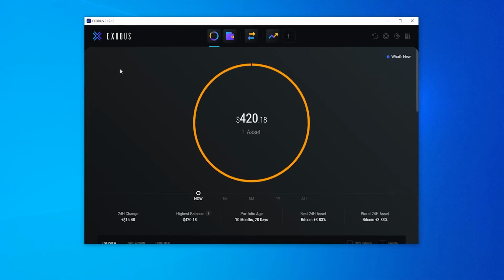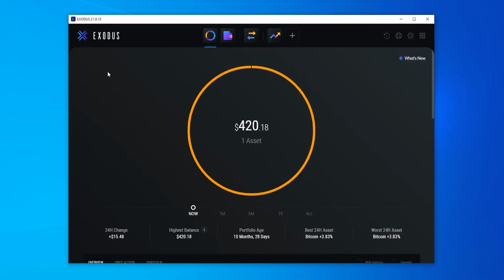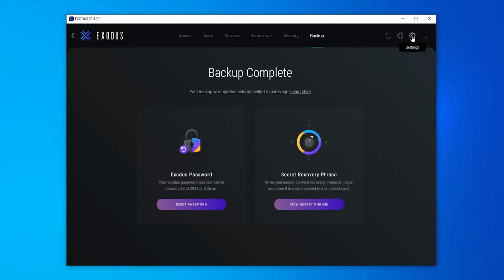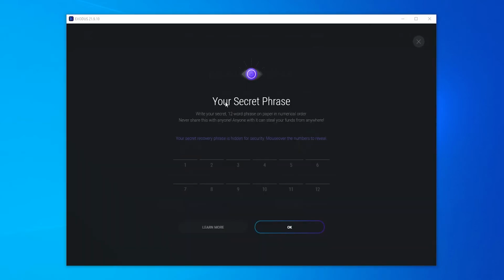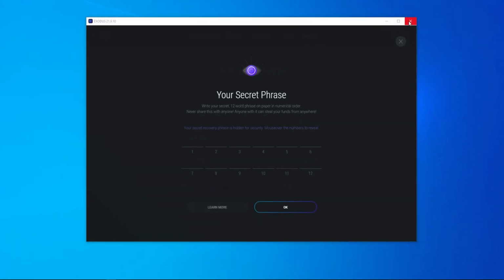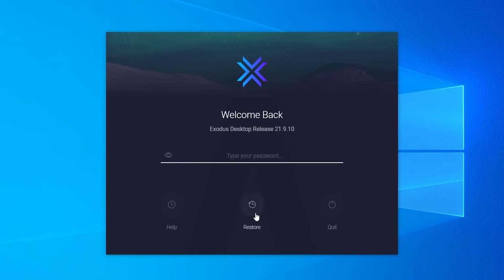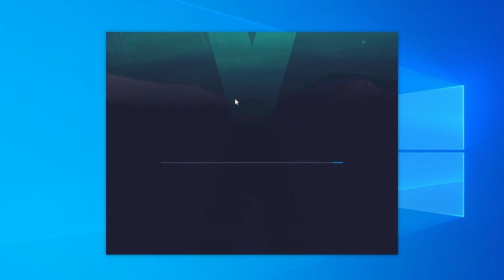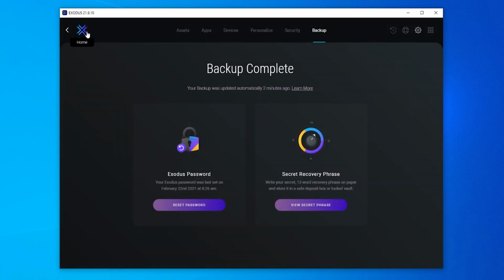How To Restore Exodus Wallet From 12 Word Phrase (RESTORE WALLET)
How To Restore Exodus Wallet From 12 Word Phrase (RESTORE WALLET). This video shows you how to restore your crypto wallet using your 12-word phrase in exodus! Did this video help?